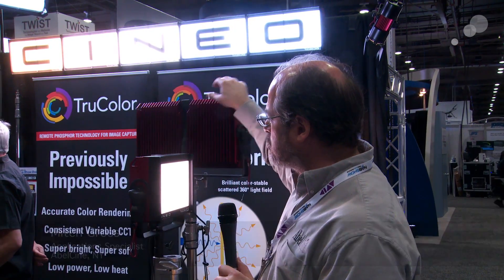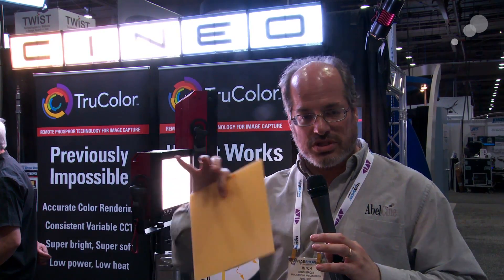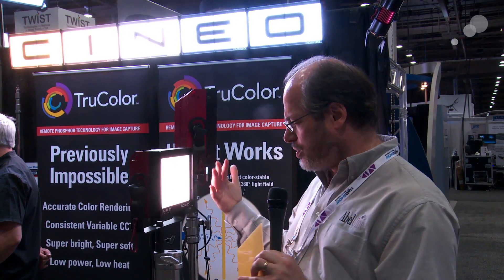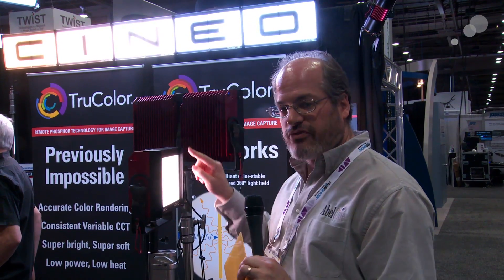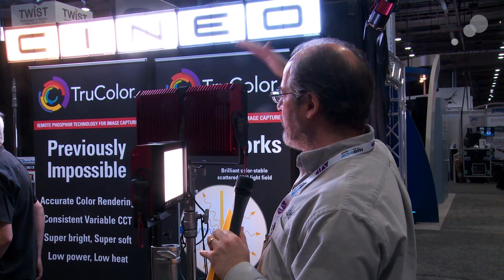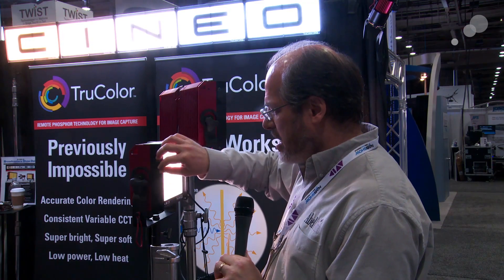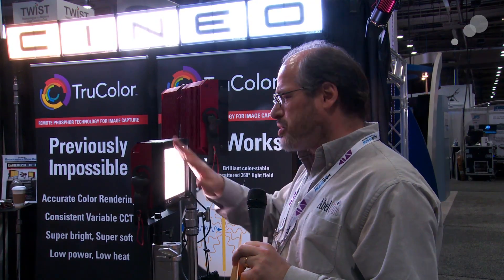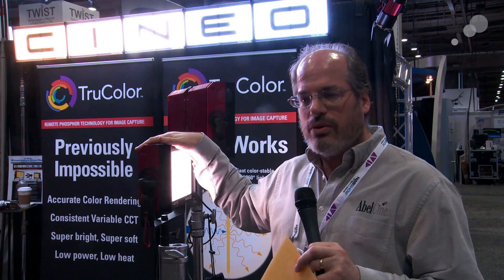NAB 2013: Cineo TruColor LS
Last year, we posted about the TruColor HS and how it utilizes Remote Phosphor Technology (RPT) to eliminate the color-accuracy limitations of other LED fixtures. This year in our booth, we're showing off Cineo's new TruColor LS, which takes the features of the HS (such as interchangeable polycarbonate phosphor panels) and fits them into a compact, lightweight package. Watch my video above to learn more about this unique light.